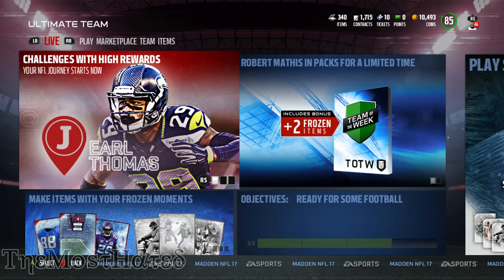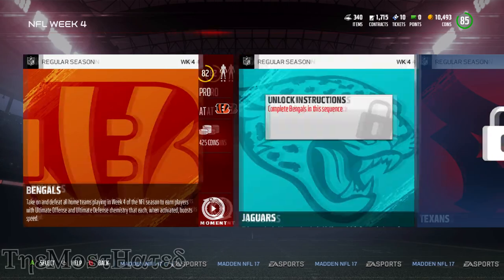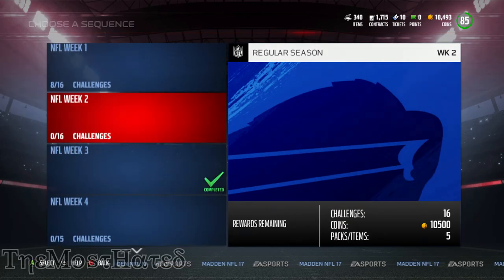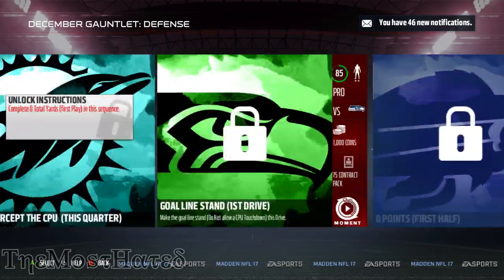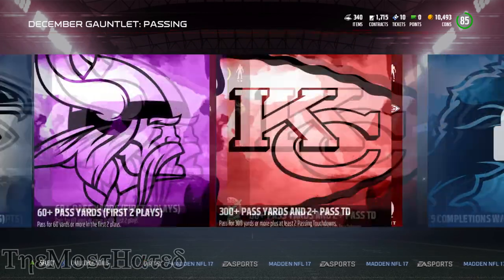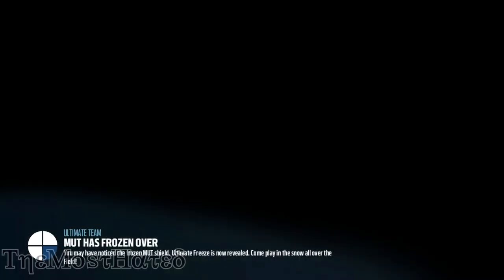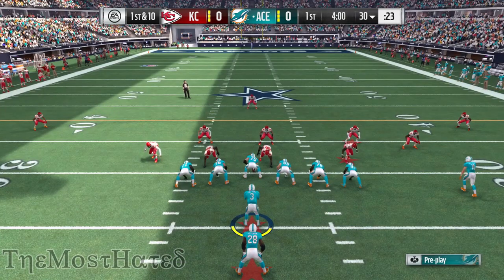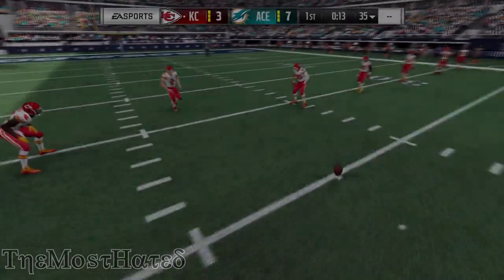EASIEST WAY TO GET LOADS OF COINS IN MUT! || MADDEN 17